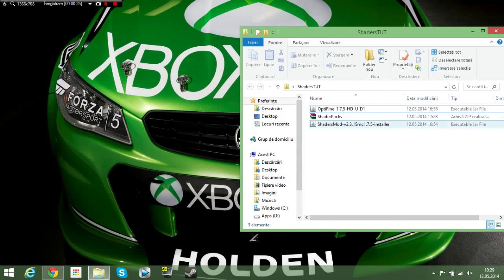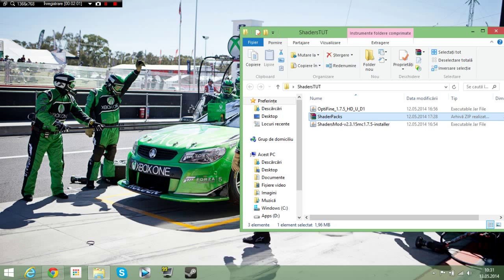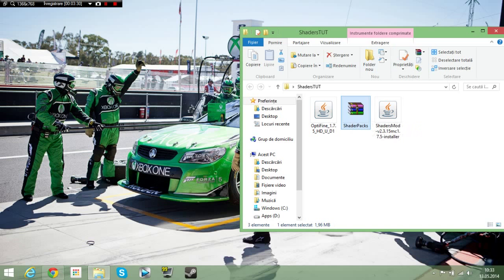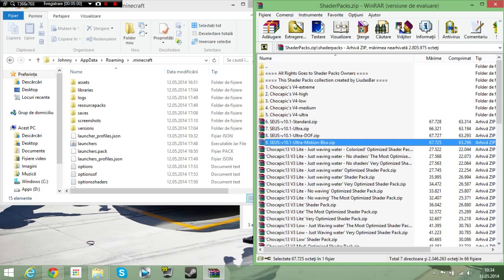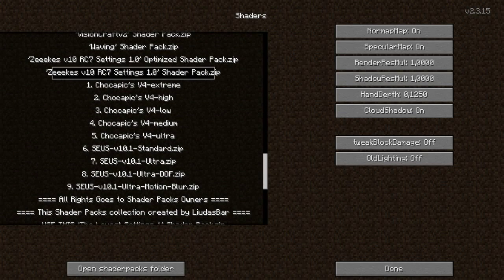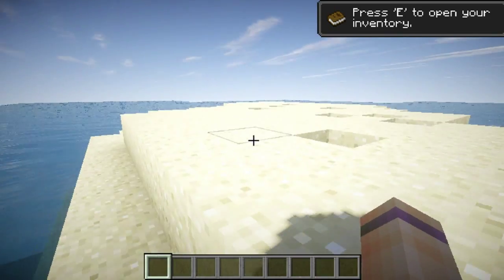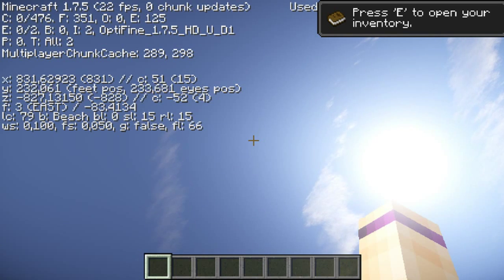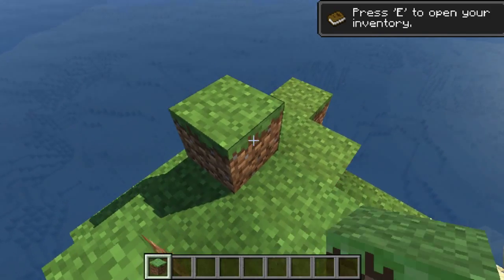HOW TO: DOWNLOAD AND INSTALL SHADERS MOD+OPTIFINE 1.7.5 [NO FORGE] (MOVED TO ANOTHER CHANNEL)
Soory guys! I had a cold then!! :(